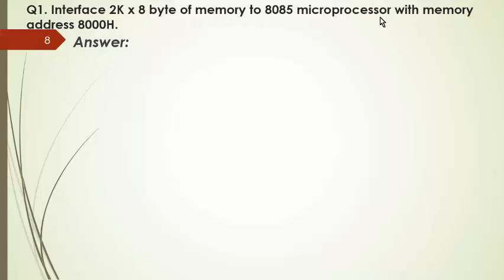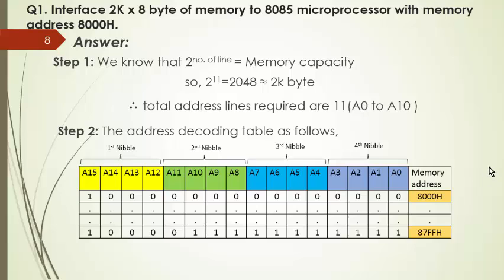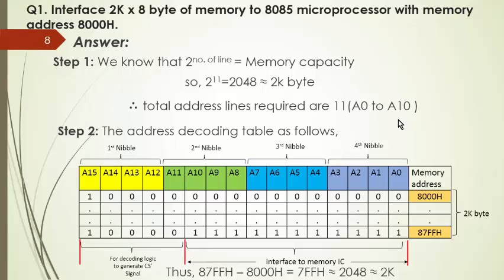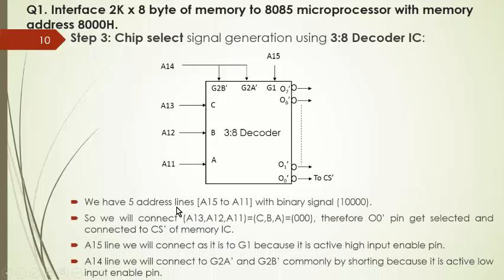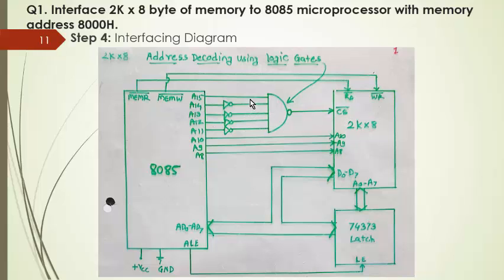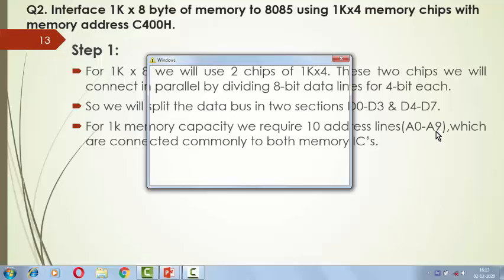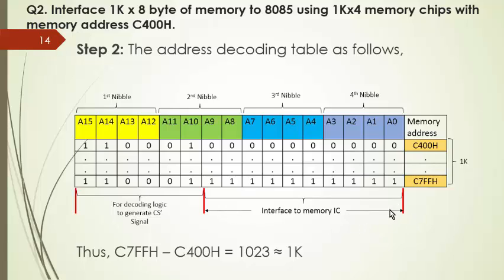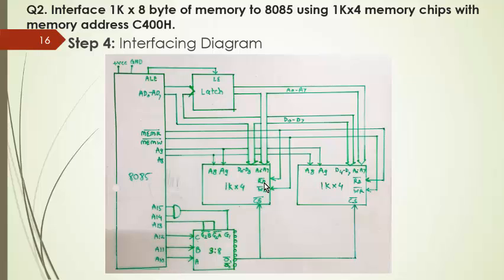Concept of Memory Interfacing with 8085 Part 2